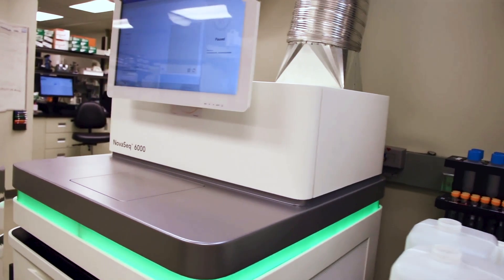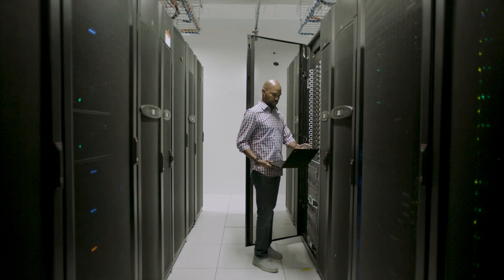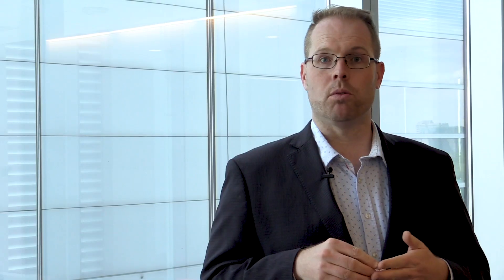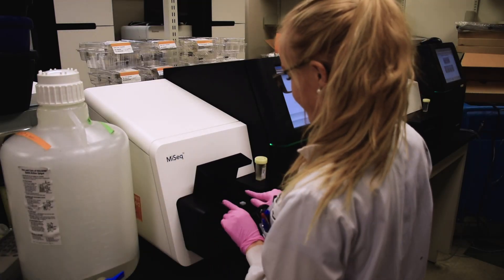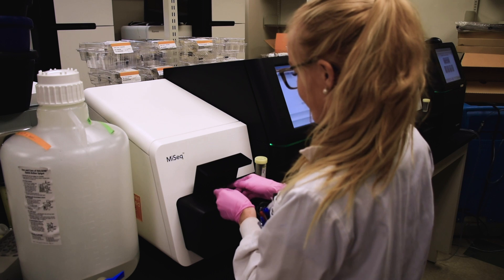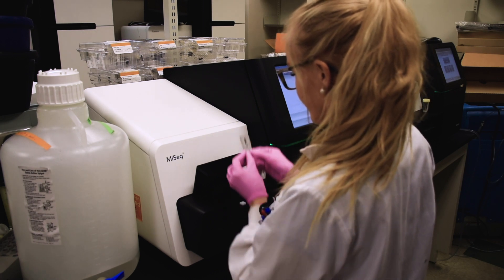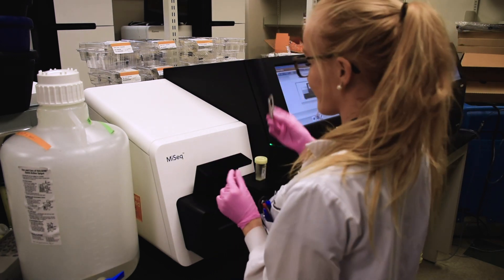OICR Genomics: What's next?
Trevor Pugh, OICR's new Director of Genomics, talks about what's happening in the OICR Genomics Platform.

oicr